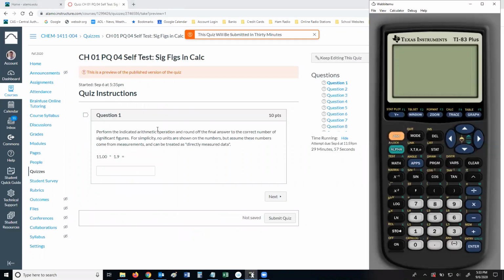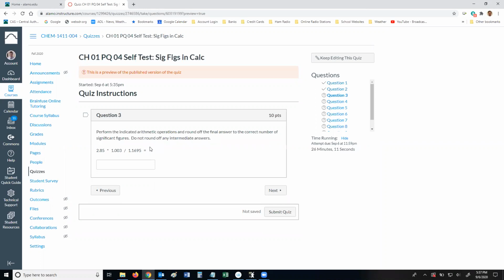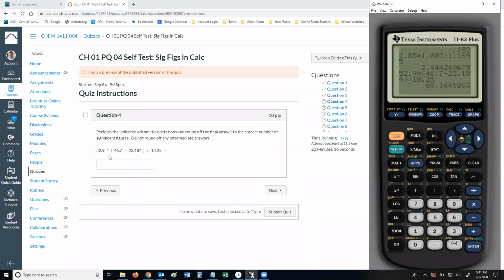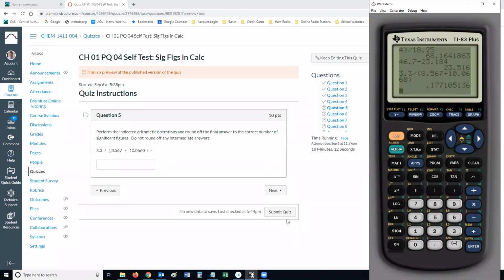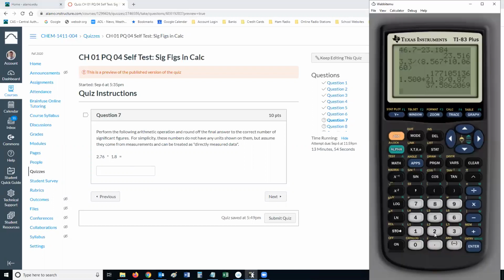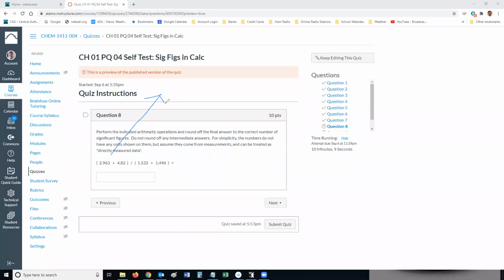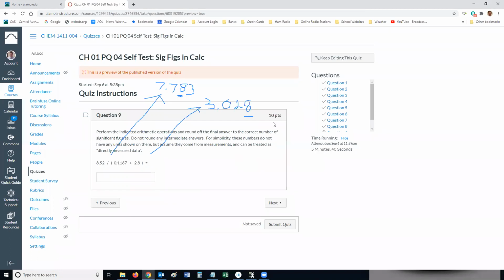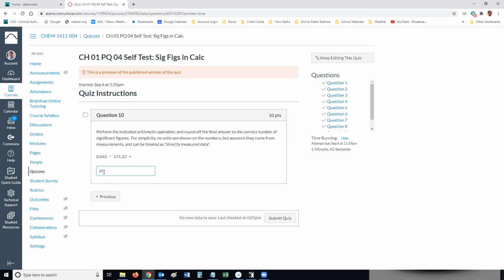Mr. Robinson Takes the "Sig Figs in Calc" Practice Quiz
In this video, I work through the practice quiz "Sig Figs in Calc".  This quiz is available for students to practice with before they take a similar quiz for grade credit.